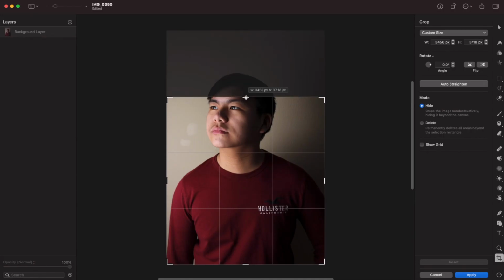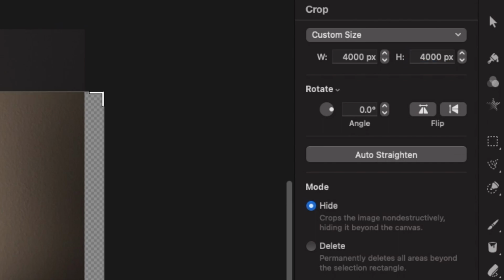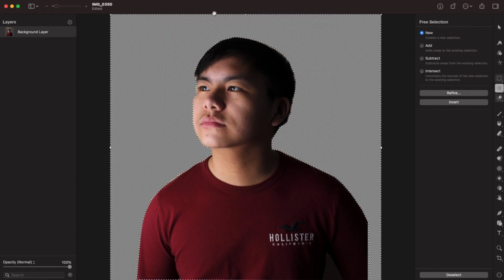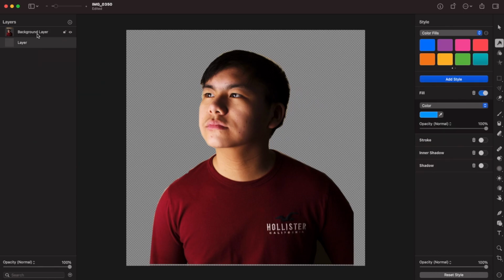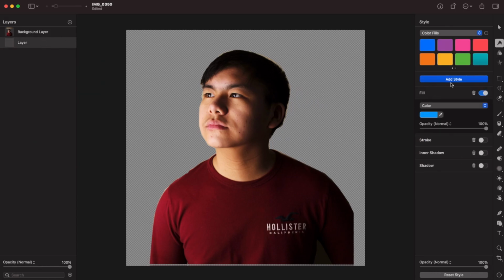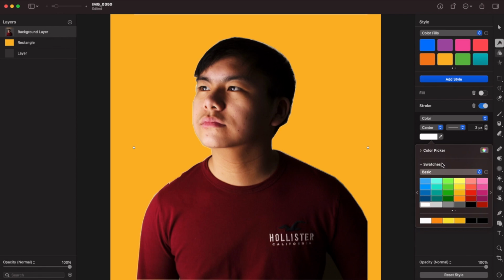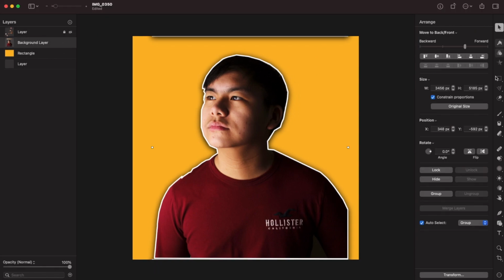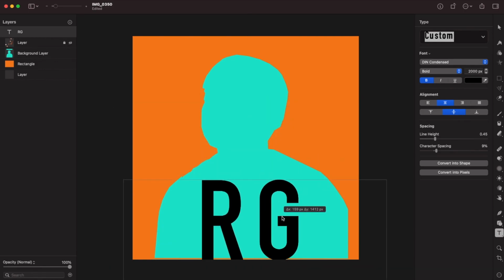HOW to Make A Custom Profile Picture!! (Easy for Twitch, YT, Instagram, and more) TUTORIAL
HEY GUYS!! Welcome back to another video on our channel, RACHEL AND RYAN. IN this video we show you guys how to make a custom profile picture for free/cheap, and that is easy. It can be used for Twitch, YT, Instagram, and basically anything that you can have a profile picture on. THANKS

(BUSINESS ONLY) if interested in any type of business including promotion, sponsorship, or a collaboration please EMAIL WITH the subject as "business"